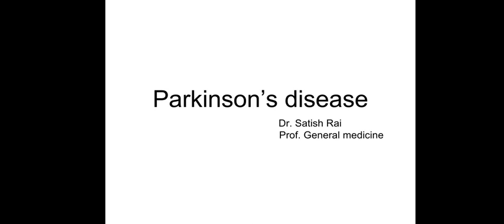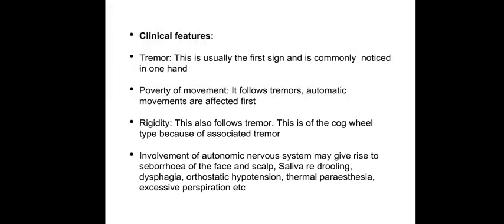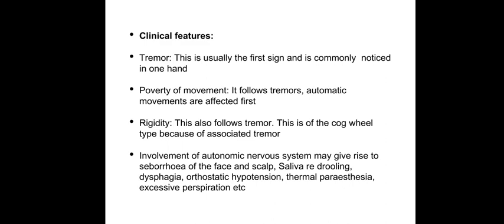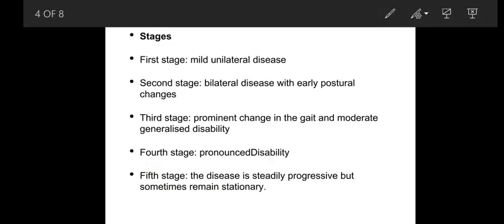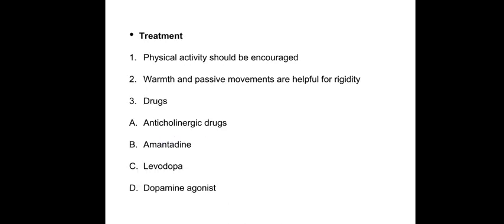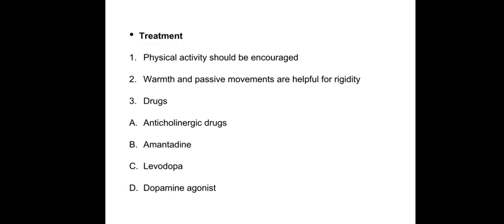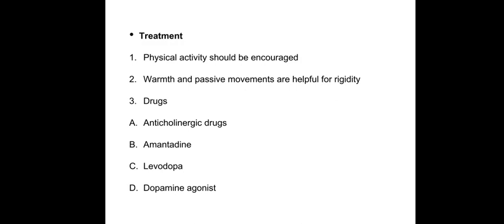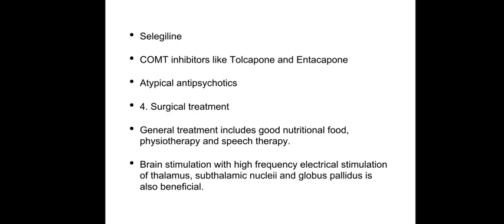15 05 2020 General Medicine Parkinson's Disease